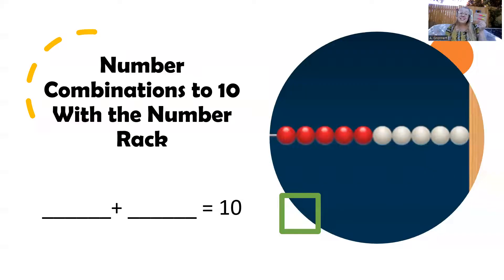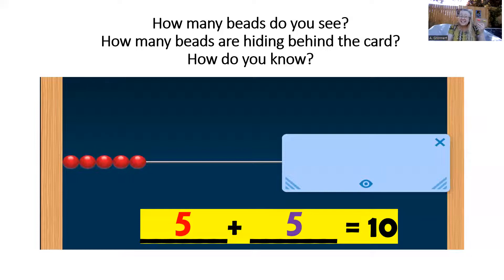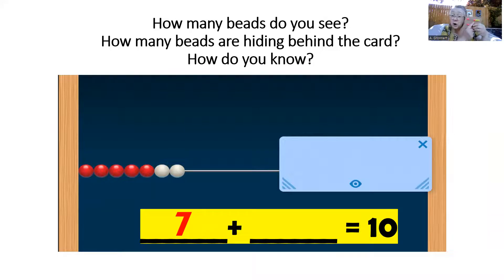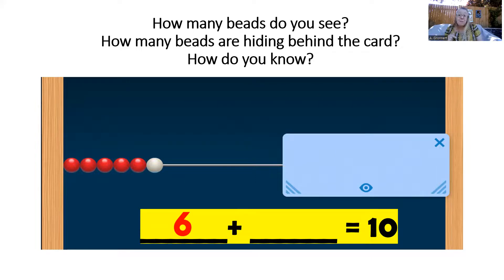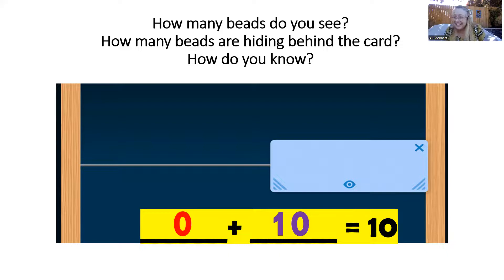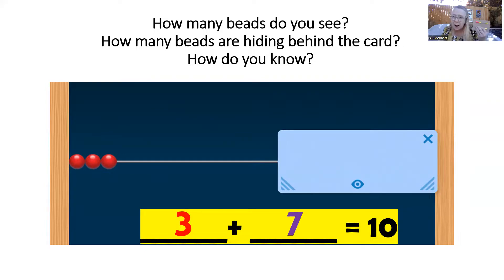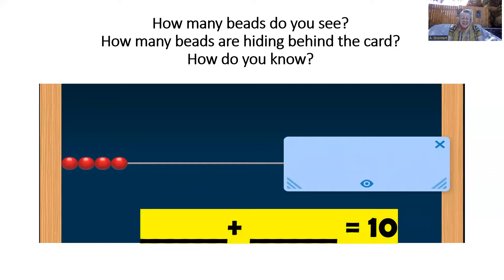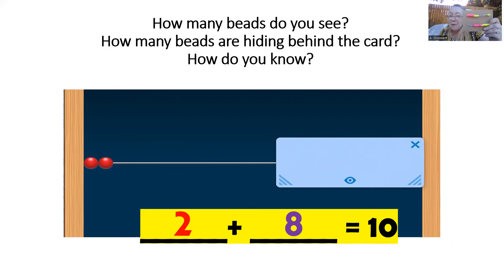Number Combinations to 10 Lesson 2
In this lesson, students use their number racks to see and create number combinations to 10.